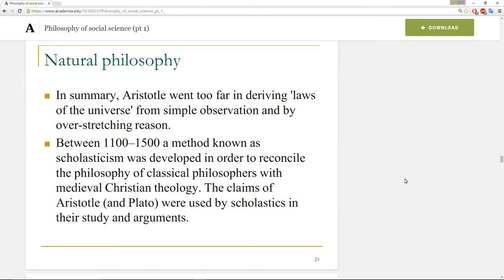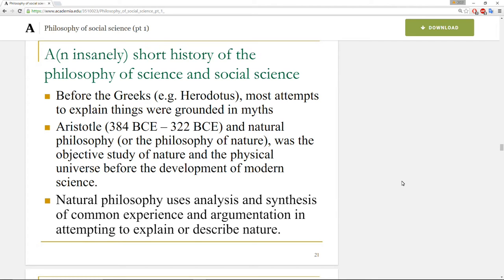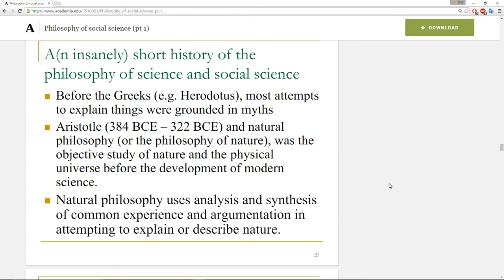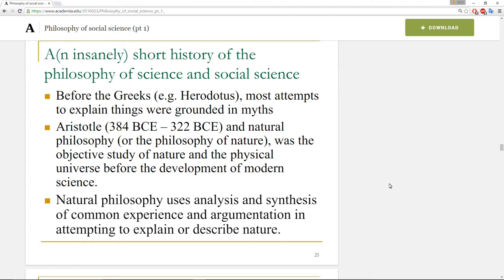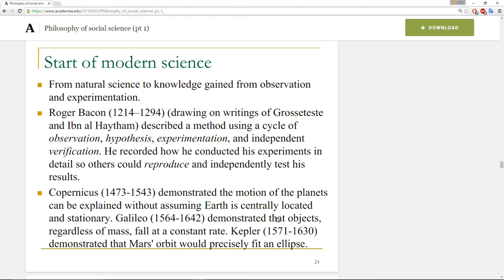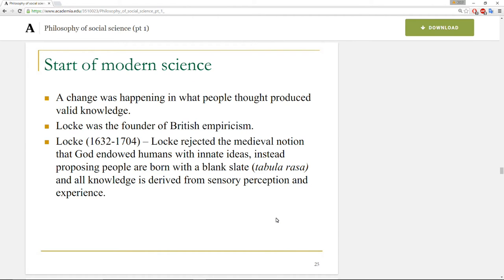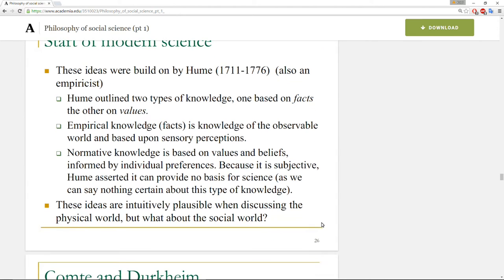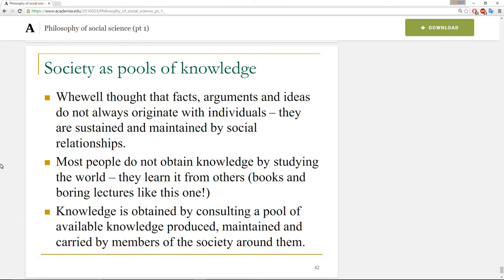How to social science 101 part 2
Philosophies of science and social science part 2

This course introduces students to the philosophies of science and the social sciences, epistemology, issues of research design, the operationalisation of research questions and a range of qualitative techniques. The course introduces qualitative techniques and the epistemological issues surrounding them. The course aims to teach students research methods, which will prepare them to undertake further independent research in the political and social sciences. It covers traditional philosophical and ethical issues at the heart of political and social research, as well as a range of qualitative approaches and techniques, including ethnography, discourse analysis, focus groups and interviewing.

By the end of the course students should be aware of a wide range of research resources and be able to perform qualitative analyses in a variety of situations in an intelligent and thoughtful manner. Students will become familiar with collating and interpreting qualitative data. As well as running simulating focus groups, interviews and they will write a project based upon their results. In addition, students should have an understanding of the philosophical and ethical issues at the heart of political and social research, as well as a conception of some possible solutions to problems posed by such considerations.

Discussion question: ‘The interests of a natural and a human science can never coincide’. Discuss.

*Hollis, M. (2002). The Philosophy of Social Science: An Introduction. Cambridge: Cambridge University Press.
*Winch, P. (1990). The Idea of Social Science and its Relation to Philosophy. London: Routledge.
Popper, K. (1959). The Logic of Scientific Discovery. London: Hutchinson
*Kuhn, T.S. (1970). The Structure of Scientific Revolutions. Chicago: University of Chicago Press*
*Lakatos, I. (1980). The Methodology of Scientific Research Programmes. Cambridge: Cambridge University Press.*
Feyerabend, P. (1975). Against Method. London:
Collins, H. & Pinch, T. (1993). The Golem: What everybody should know about science. Cambridge: Cambridge University Press
Pickering, A. (Ed.)(1992). Science as Practice and Culture. Chicago: Chicago University Press.
Rudner, R.S. (1966). Philosophy of Social Science. Englewood Cliffs, NJ: Prentice-Hall.
Webb, K. (1995). An Introduction to Problems in the Philosophy of Social Sciences. London: Pinter.
Gunnell, J.G. (1995). Realising theory: the philosophy of science revisited. Journal of Politics, vol 57, no 4. pp 923-940.
*Hollis, M. (1994). The Philosophy of Social Science: An Introduction. Cambridge: Cambridge University Press.
Phillips, D. (1992). The Social Scientist’s Bestiary: A Guide to Fabled Threats to and Defences of Naturalistic Social Science. Oxford: Pergamon.
Gordon, S. (1991). The History and Philosophy of Social Science: An Introduction. London: Routledge.
Mattick (1986). Social Knowledge: An Essay on the Nature and Limits of Social Science. London: Hutchinson.